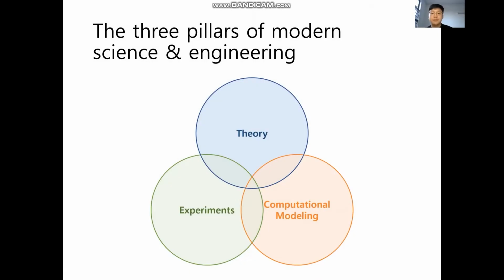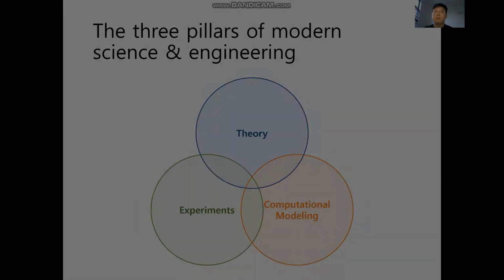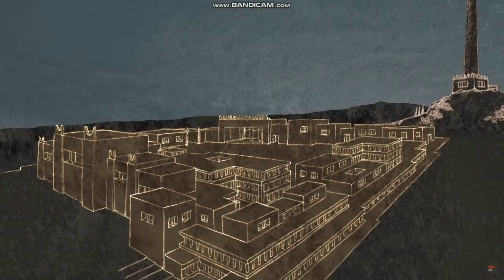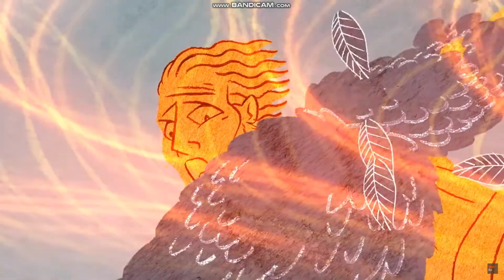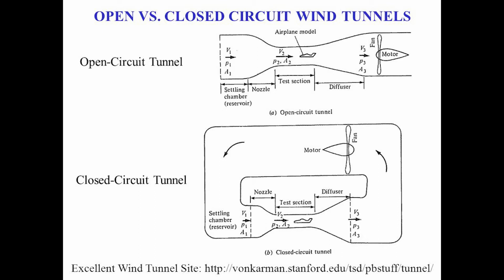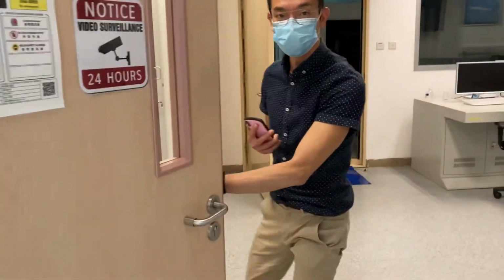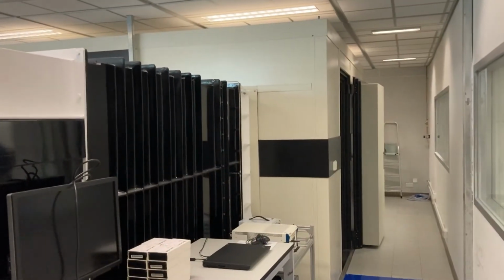Lab Video #1 (Introduction)